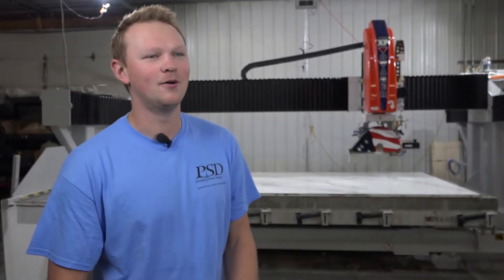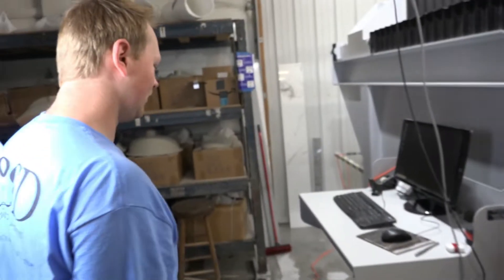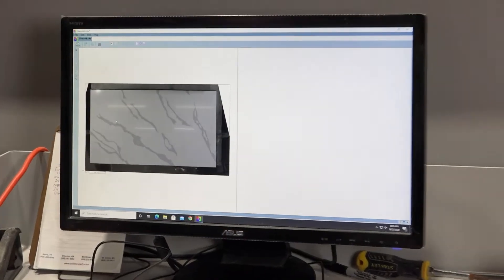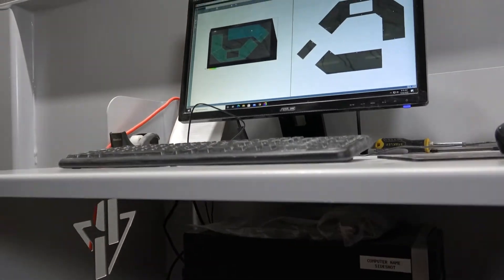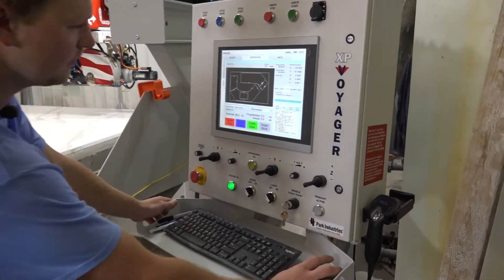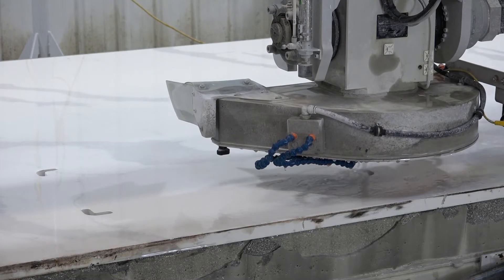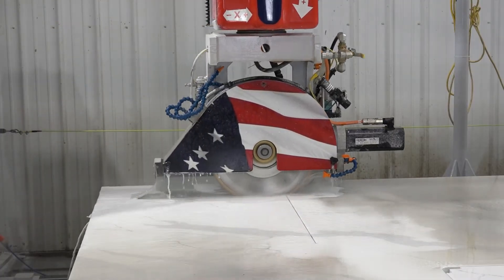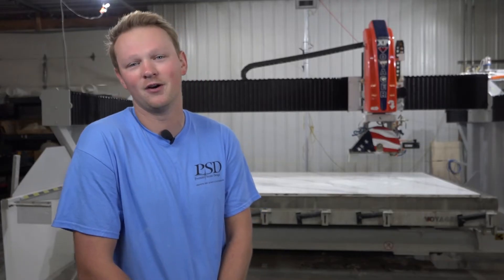VOYAGER XP CNC Saw w/ SIDE-SHOT | Premier Stone Design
Connor Wendt of Premier Stone Design (MN) discusses why they upgraded from a 2004 YUKON to a 2020 VOYAGER™ XP CNC Saw. Watch as he programs a vein-matched Calcutta Leon Quartz slab with the SIDE-SHOT™ Digital Imaging System, then cuts it on the VOYAGER™ XP.